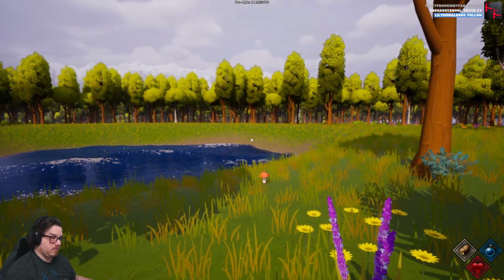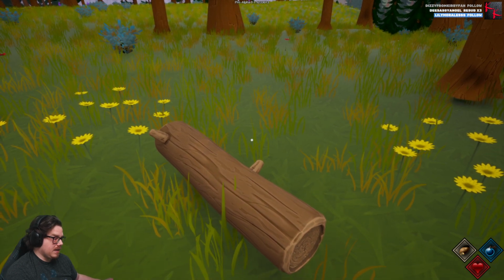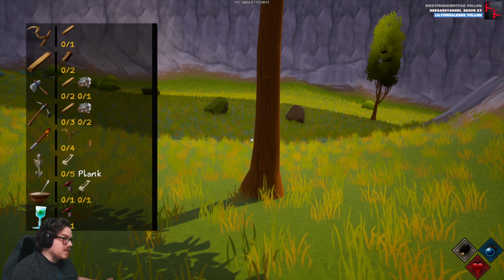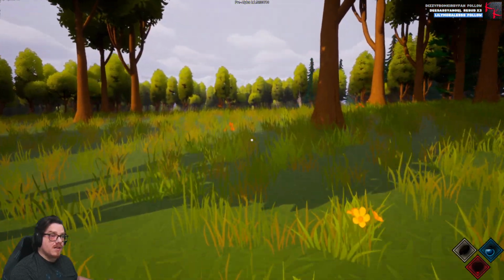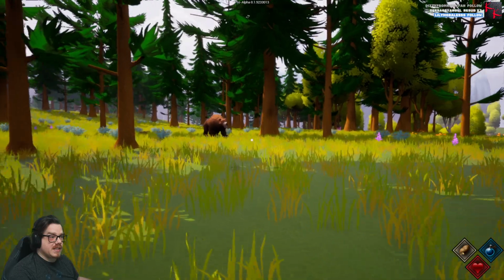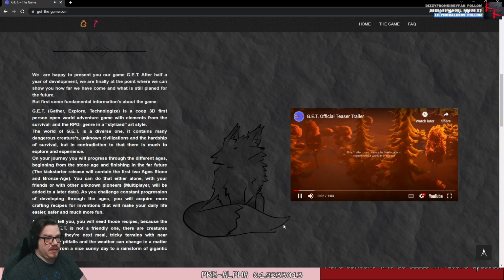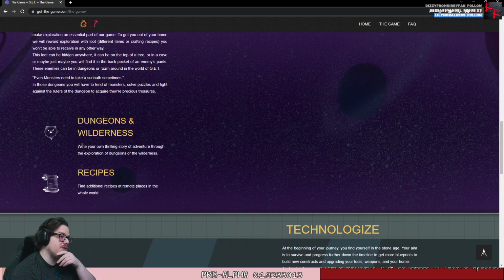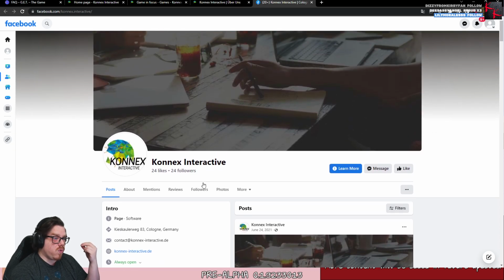G.E.T. - A PRE-Alpha Survival game with no real content - mild review of game and Konnex Interactive